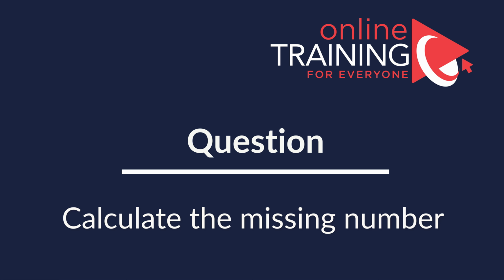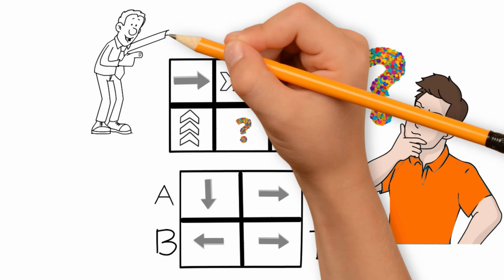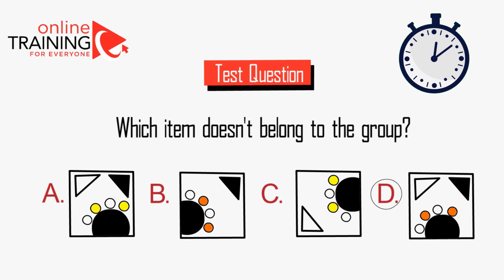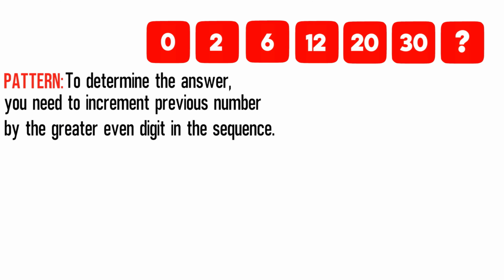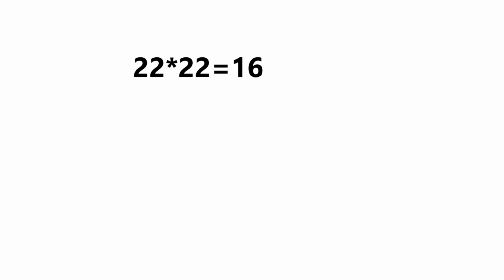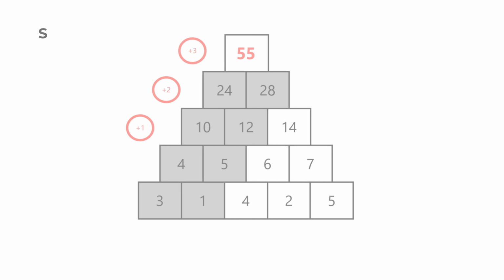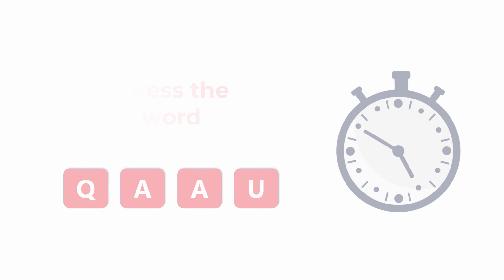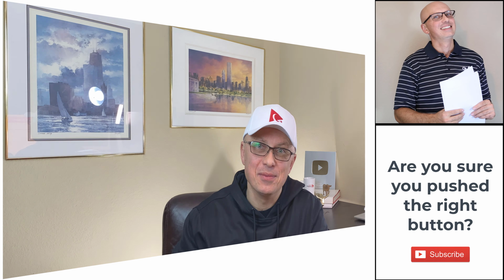How to Pass Google Employment Assessment Test: Questions and Answers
Google values innovation and creativity highly and looks to hire employees that share the same values. The company has a history of groundbreaking projects and encourages employees to think outside the box.

While technical skills are crucial, Google looks for a diverse skill set that includes problem-solving abilities, communication skills, and a holistic approach to challenges.

Google has a strong learning culture, providing opportunities for employees to continually develop their skills. A growth mindset and eagerness to learn are highly valued.